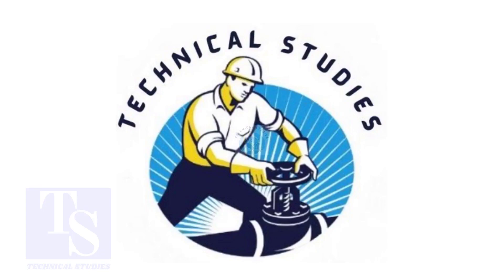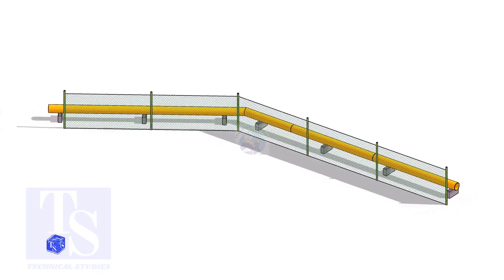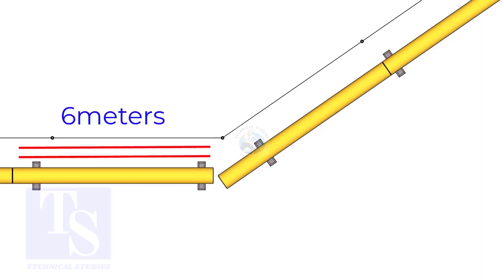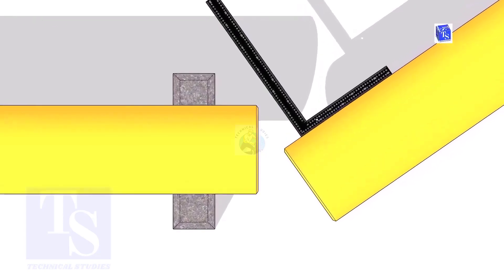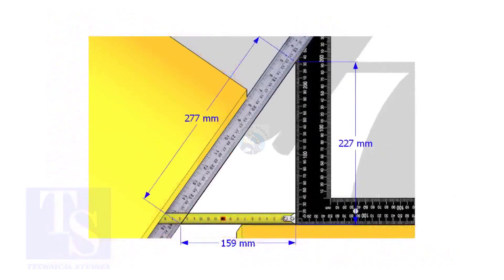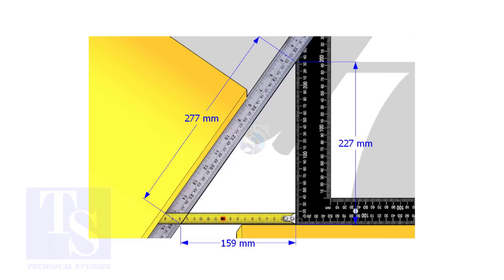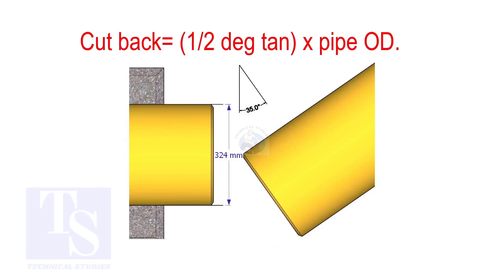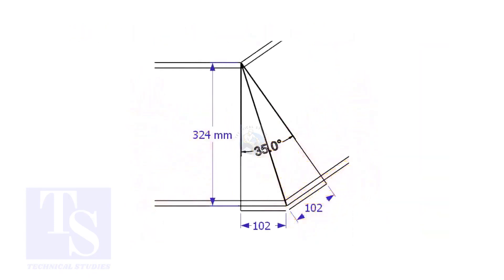Pipe cutback, degree, easy fast method, any degree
Pipe cut back, degree calculation easy method.  @technicalstudies.
FOR PDF
PIPING DRAWING
TABLE DRAWING.
PIPE WIRE BENDING.
PIPING ISOMETRIC 3D.
PIPING ISOMETRIC DRAWING.
Pipe Dimensions full chart.
Sketch piping.
Piping iso drawing.